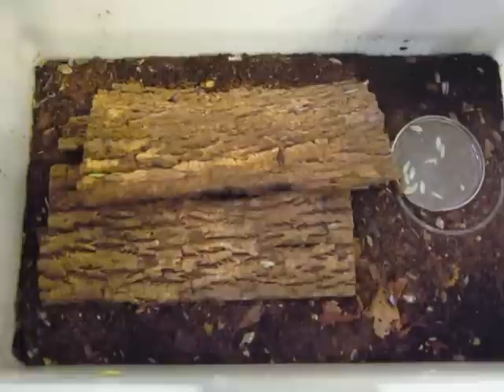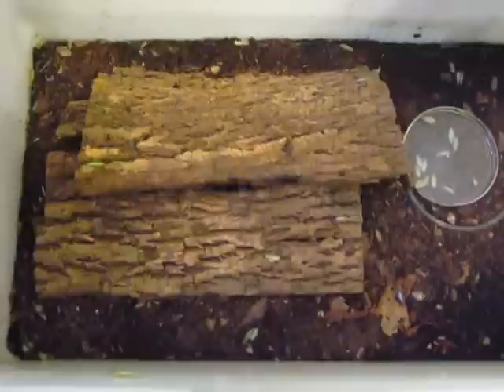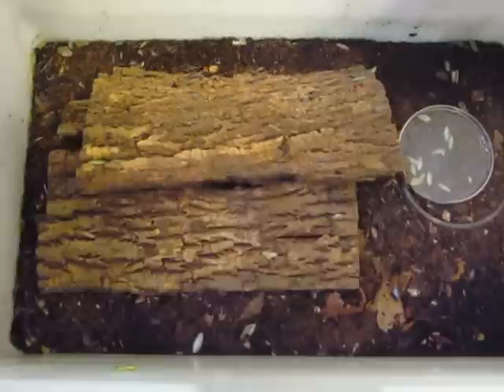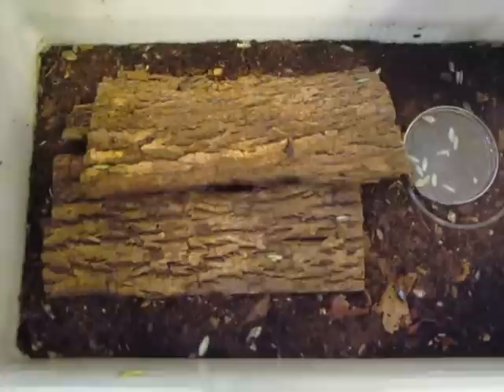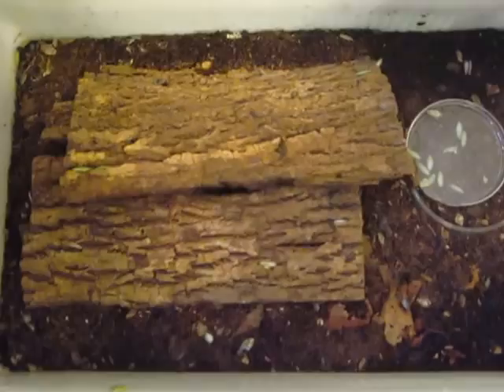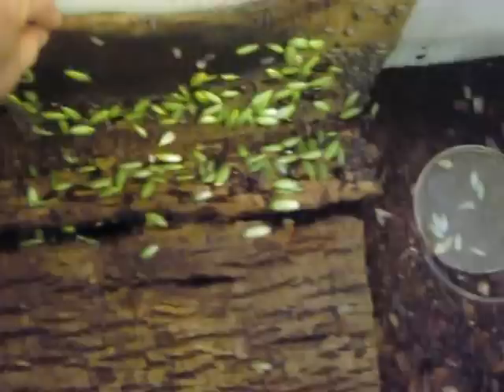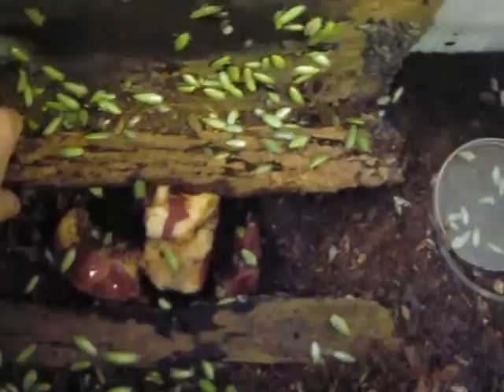My Banana roach colony - great food for chameleons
just thought I would share this vid/ - alot of ppl I know consider the Banana roaches,but then do not get them because they think they may be hard to keep, but really , give it a try =) I started to get them because some of the chams we get sent  are wc from shows, and I do not think they recognize some of the feeders they are offered, but I have never had a wc refuse these !   and they are kinda cute too- LOL this started with about 30 mis/ roaches ~ the speaker on my camera is really bad- sorry :/